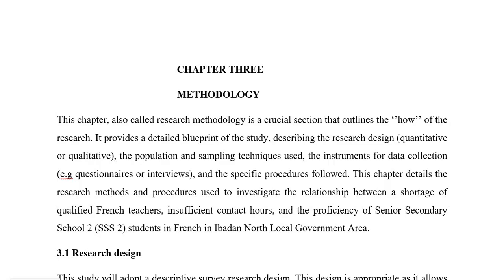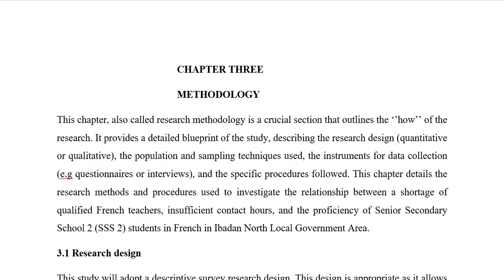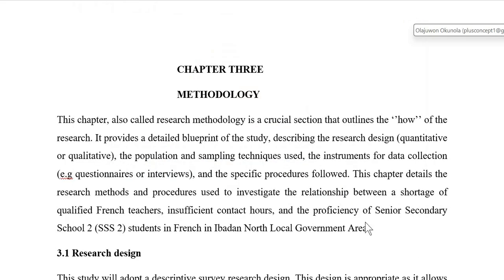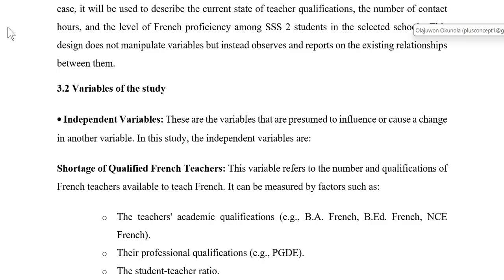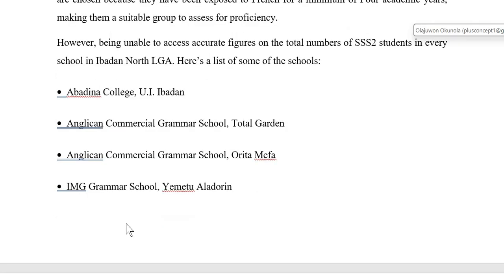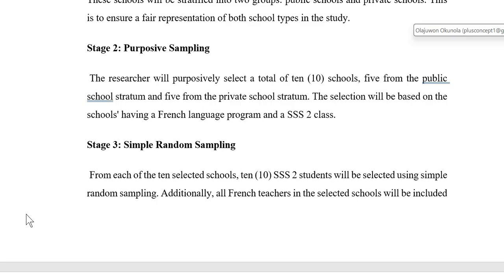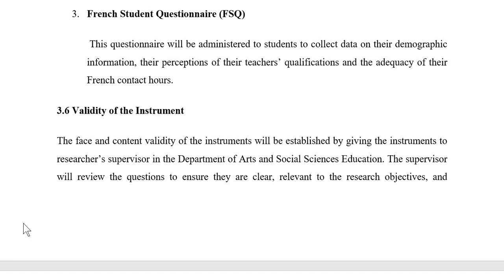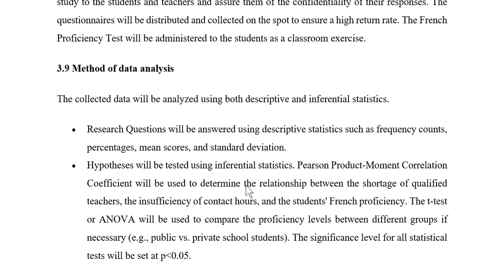Chapter 3 Research Methodology (Practical Session)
This video focuses on the practical aspect of writing Chapter 3 (Research Methodology). Using real examples, we demonstrate how to apply research design, population, sampling techniques, data collection, and analysis in your project work. If you want to move beyond theory and see how methodology is actually written, this session will guide you step by step."

👉 Perfect for students writing projects, dissertations, or theses.